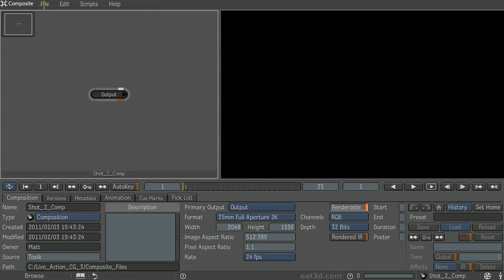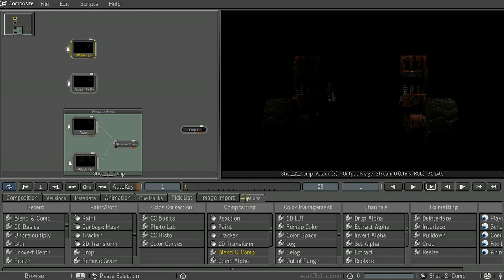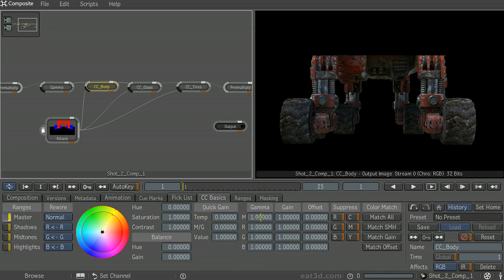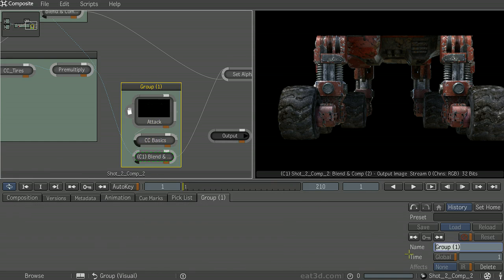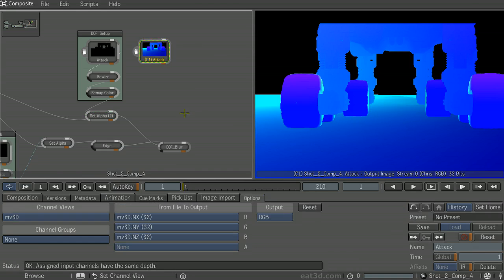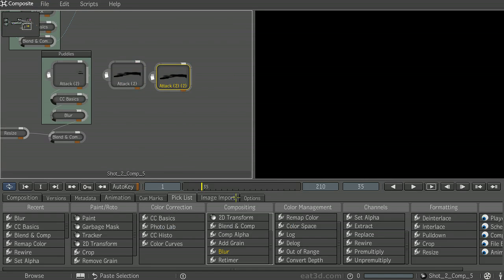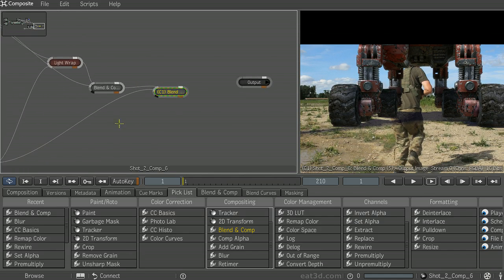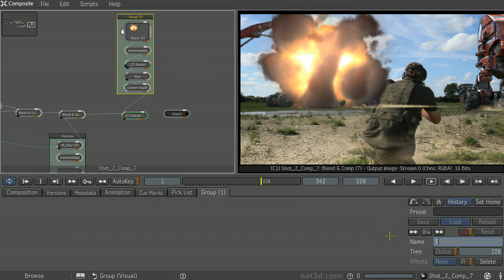live action 17